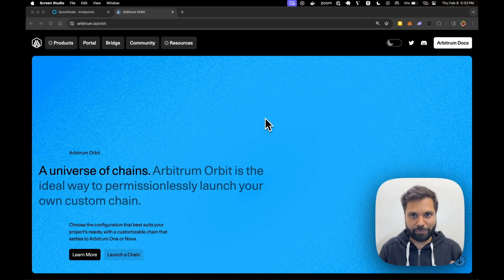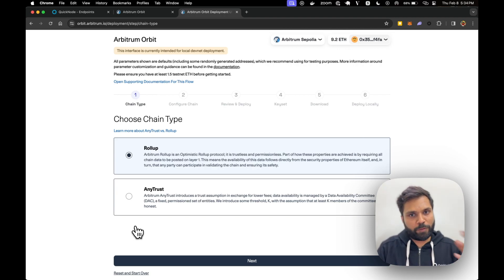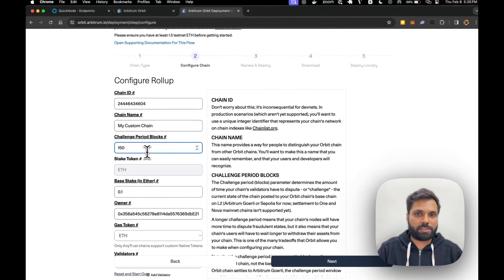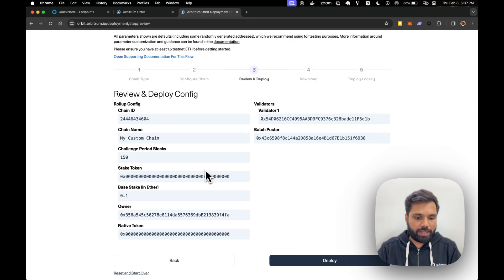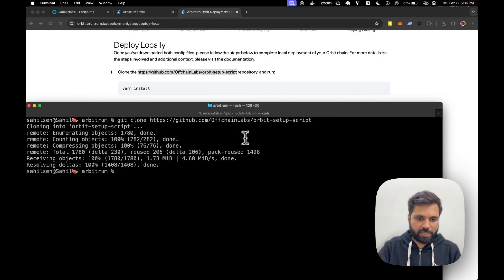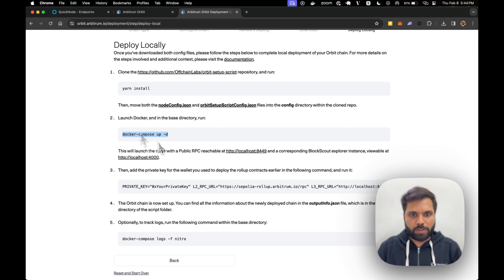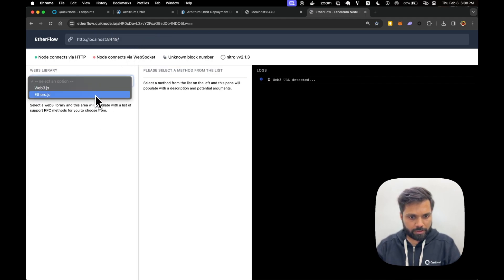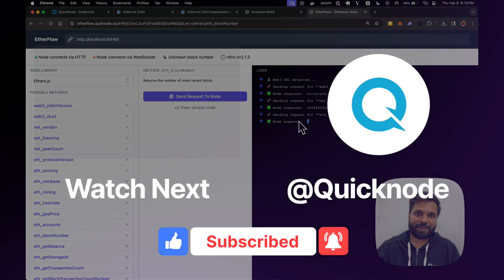How to Create a Custom Blockchain using Arbitrum Orbit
In this video, learn how to create a custom blockchain using Arbitrum Orbit.